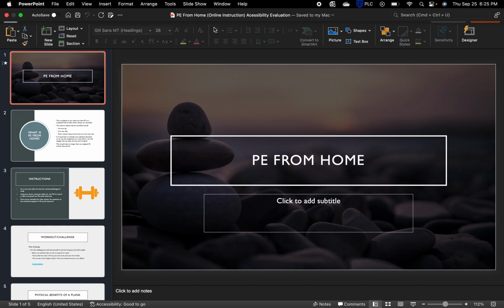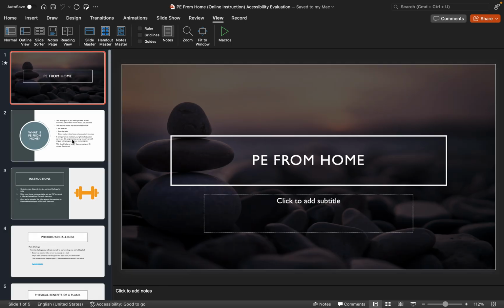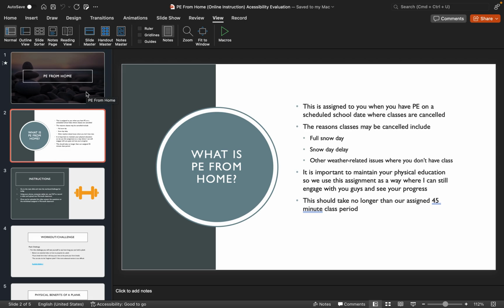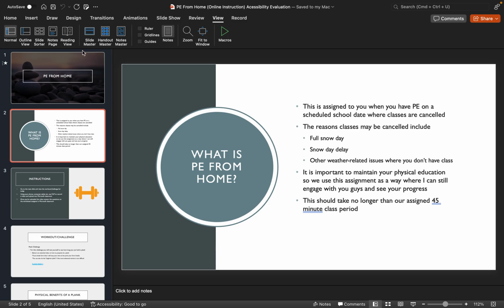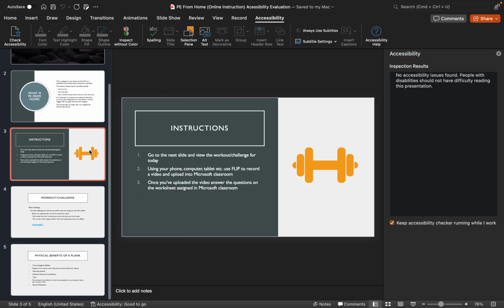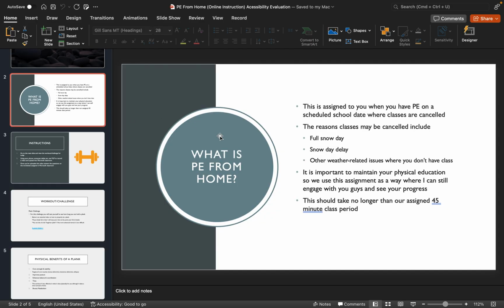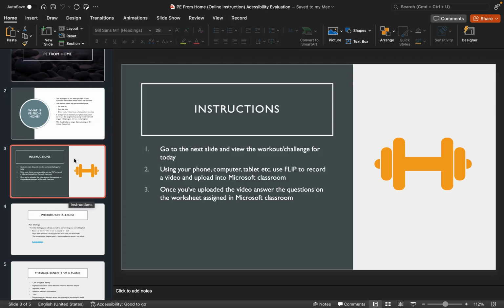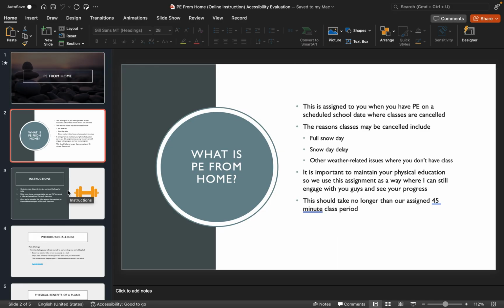Powerpoint Resource Accesibility Evaluation